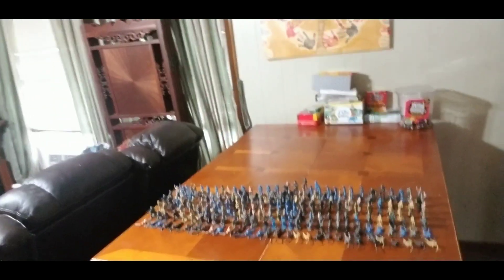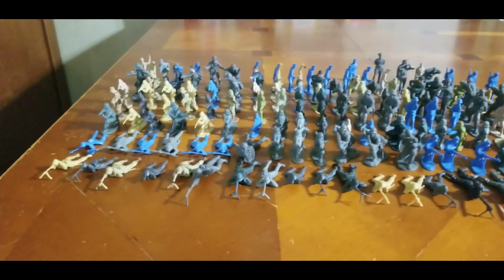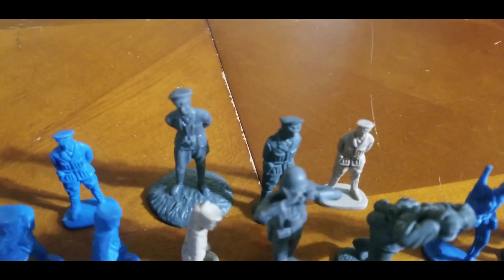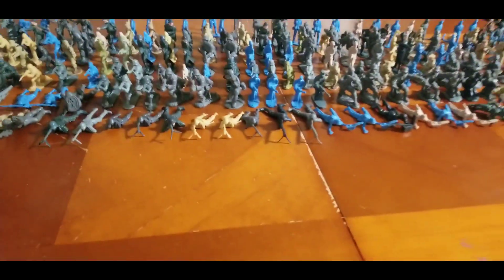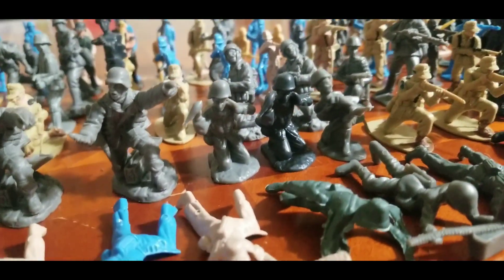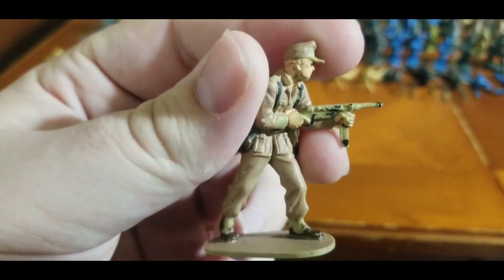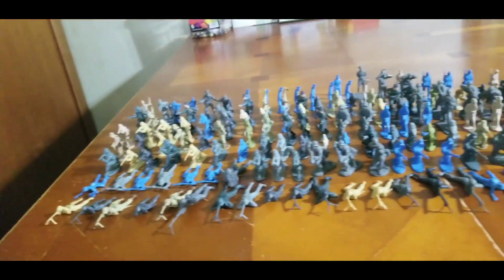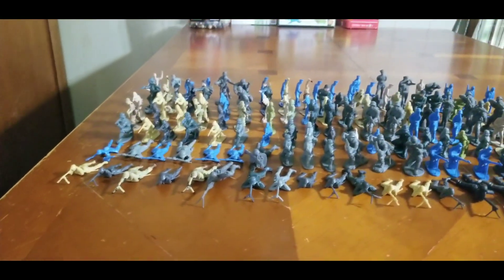Historical Army Tour: WW2 German Army!!!